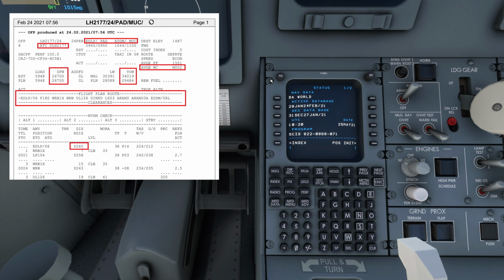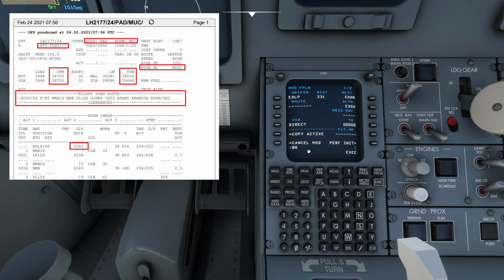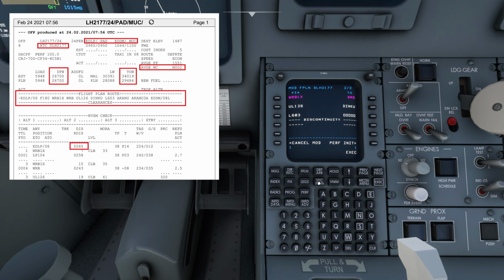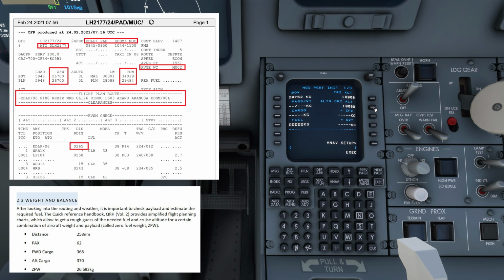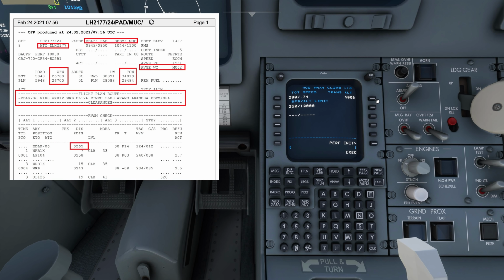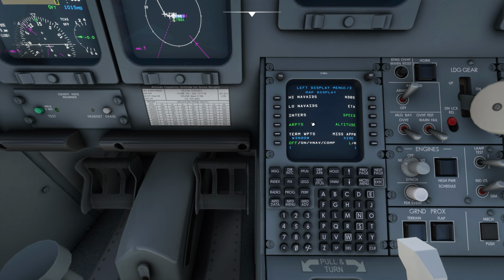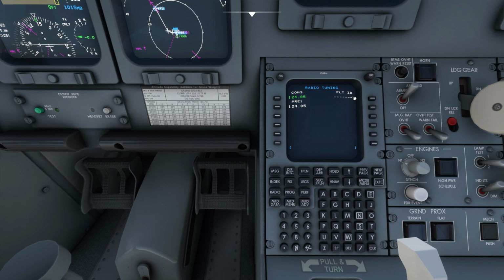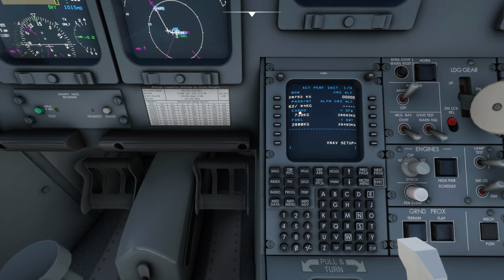MSFS Aerosoft CRJ Tutorial Ep3: Feeding the FMS!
Welcome to another video in the Come Fly With Me series. This is episode 4 and I will guide you through the FMS preperation.

It has come to my attention that the AKANU arrivals in Munich or no longer current. If you have updated the AIRAC yourself you will therefore not find this arrival in Munich anymore and I suggest you just go directy towards the ILS08L or try to find a plausible RW routing.

If you do not understand anything of what I just said; fear not. The AS CRJ is delivered with a navigational database that still has the AKANU arrival so you can just follow the video.

As a side note, I have to tell you that you will probably scratch your head when you see the reflections on the inside of the glass of the PFD somewhere in this video. Up to now I am the only tester that sees this under certain odd angles, so it is in no way representative of the final product. Actually, I think Hans is just messing with me.

Specs:

Core i9 9900K OC @ 5.0Ghz | ASUS ROG STRIX Z390-E | ASUS 3080GTX TUF @ 2.0Mhz | 32GB G.SKILL Ripjaws V DDR4 3200Mhz